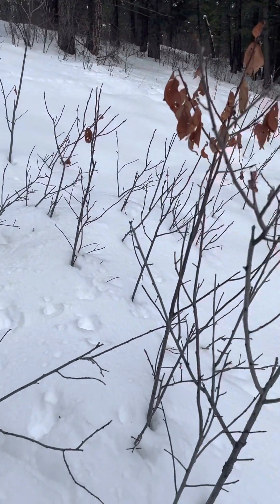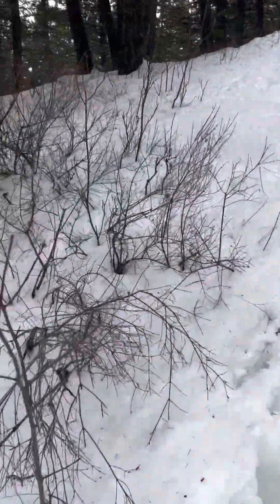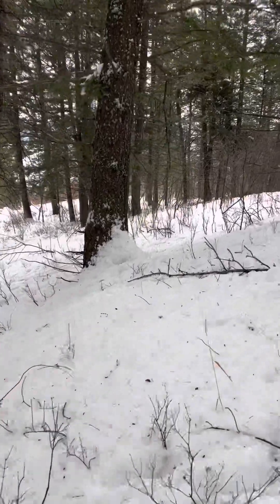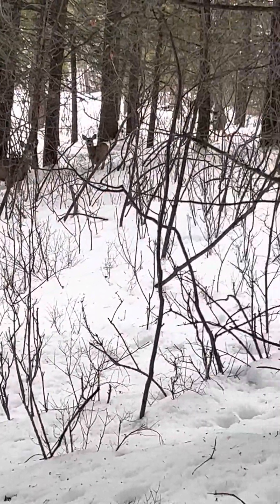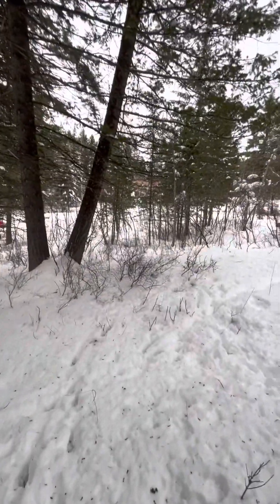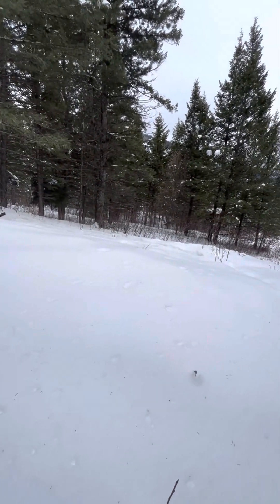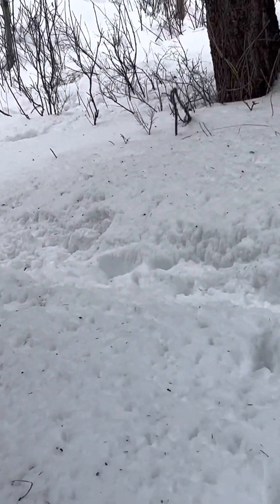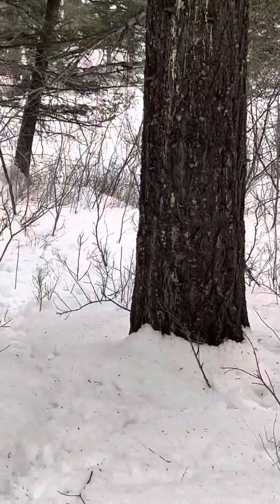Lot 83 Vista East SVR 2